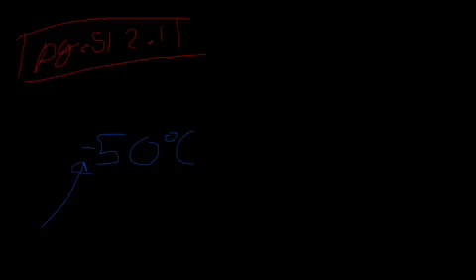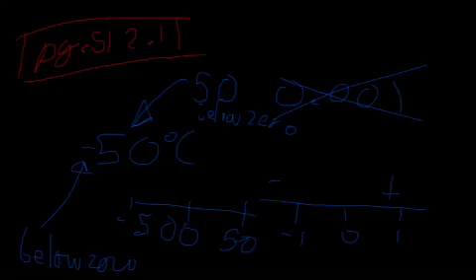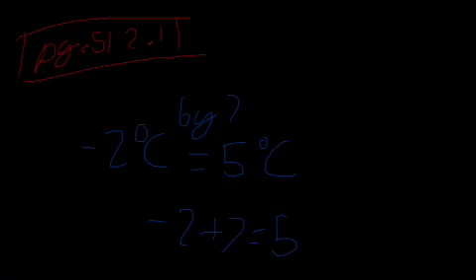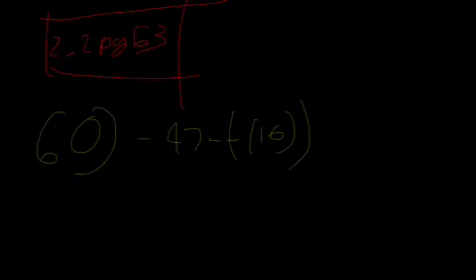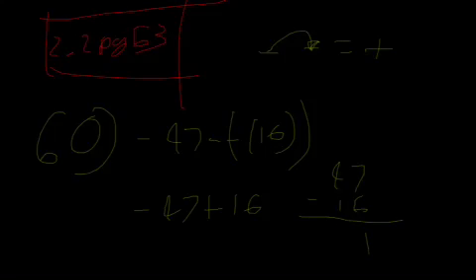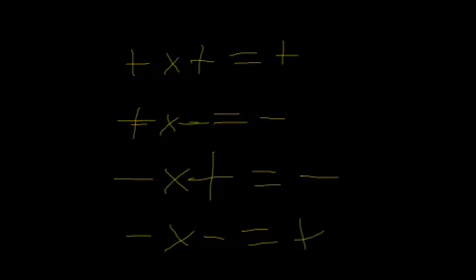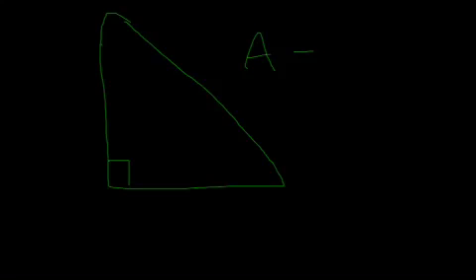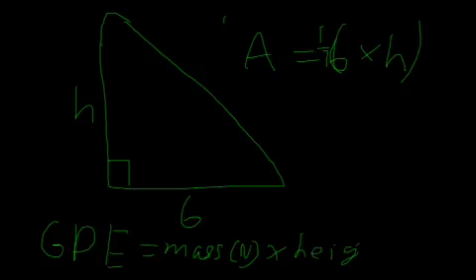IGCSE Extended Maths Tutorial 10 - Negative Number Operations and Formulae